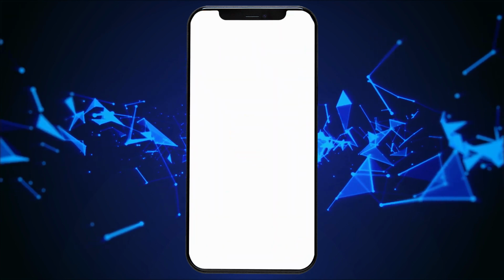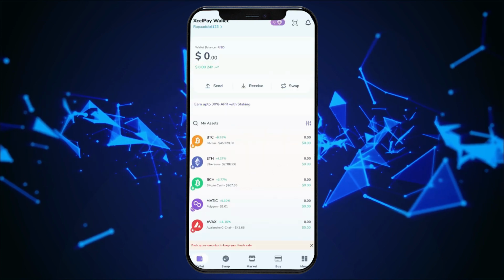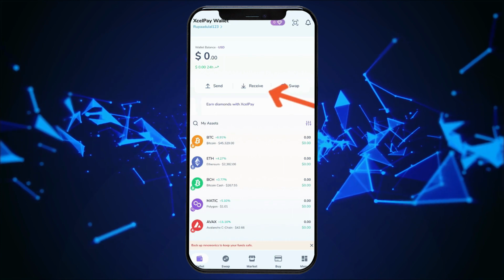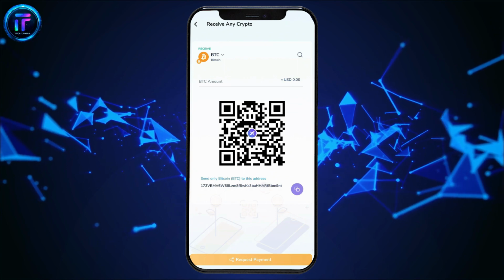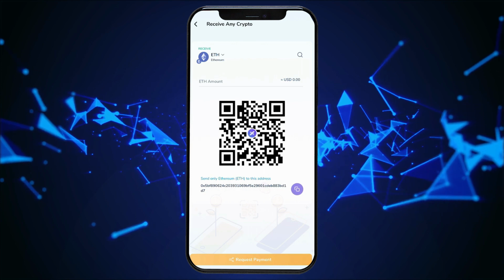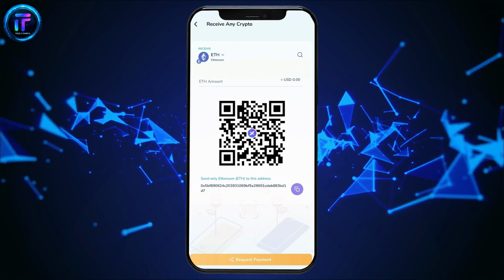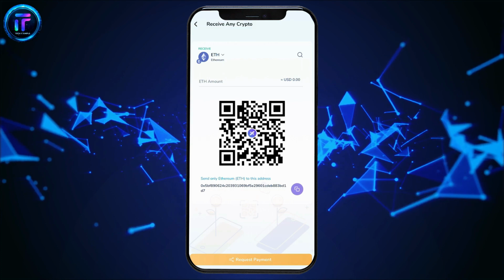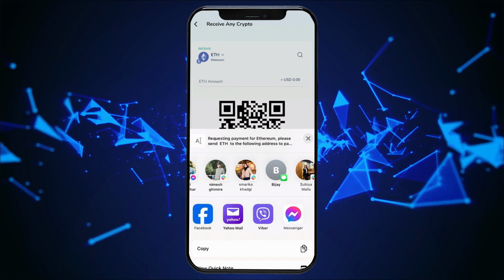How to Find Wallet Address in XcelPay App | Search for Wallet Address in Xcelpay Application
Looking to find wallet address in the Xcelpay app? Look no further! In this comprehensive tutorial, we'll walk you through the simple steps to effortlessly locate your wallet address, enabling you to send and receive funds with ease. Join us as we navigate through the Xcelpay app interface, ensuring you have all the tools necessary to manage your digital assets securely. Let's empower you to take full control of your digital finances together!